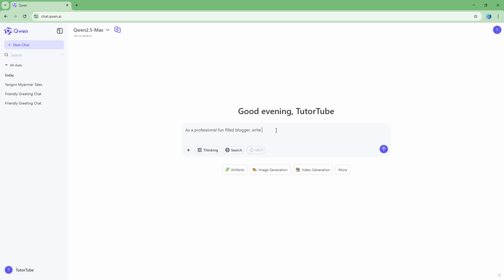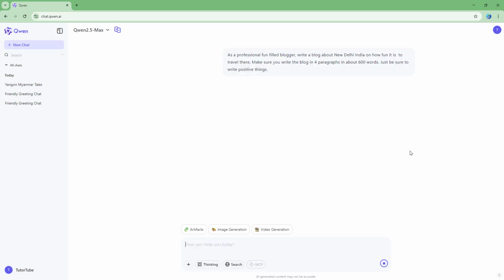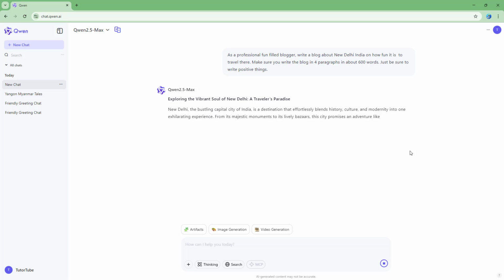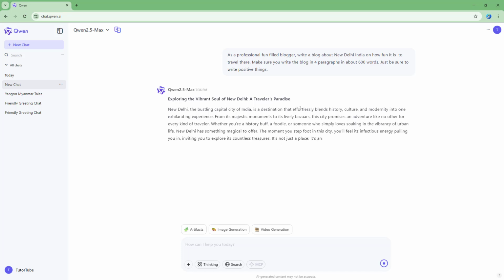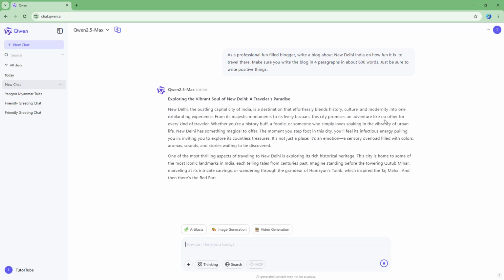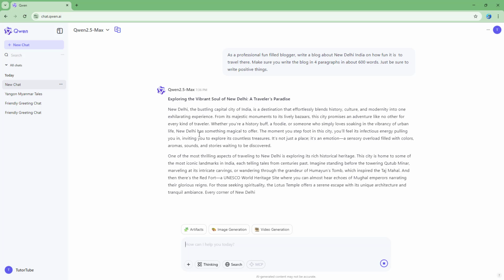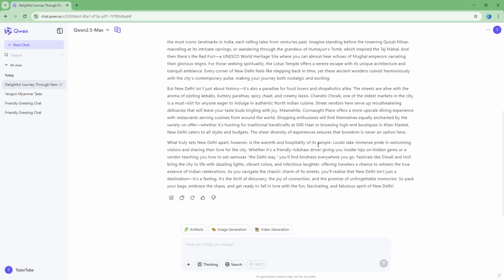Qwen - Lesson 4 - Giving Specific Prompts for Specific Results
In this tutorial, we will be discussing about Giving Specific Prompts for Specific Results in Qwen Chat a powerful AI text-based chatbot developed by Alibaba.